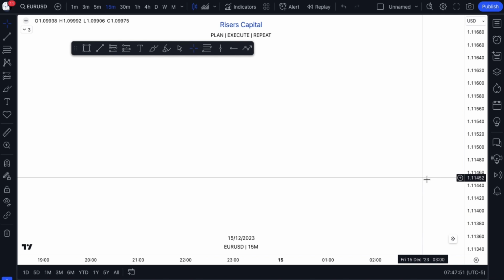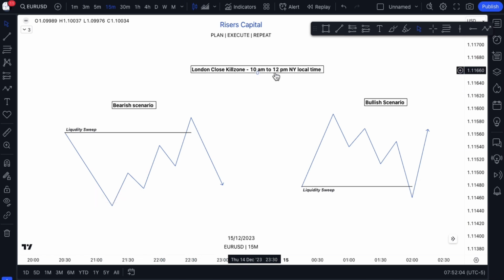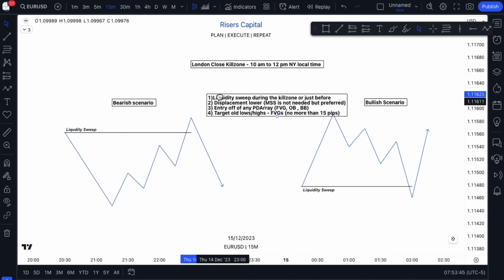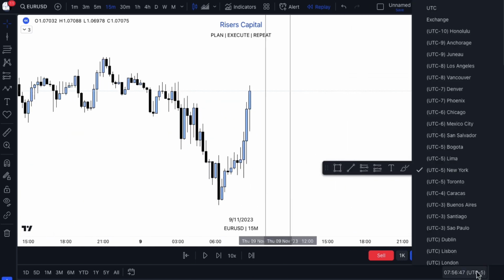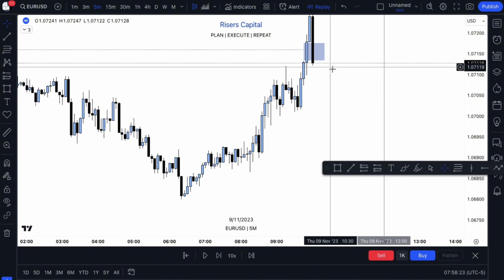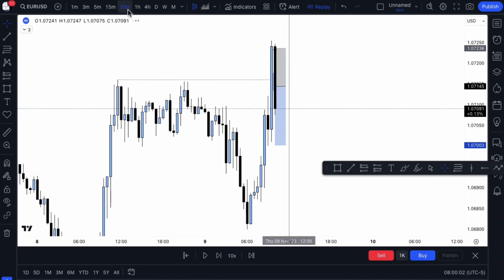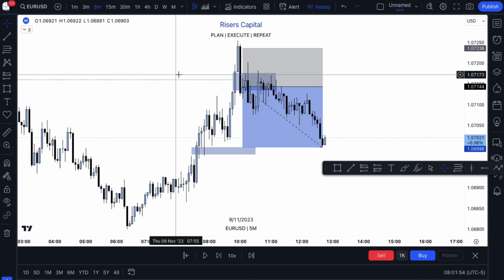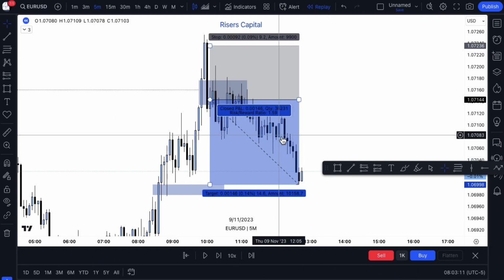The BEST ICT London CLOSE Killzone Strategy!!